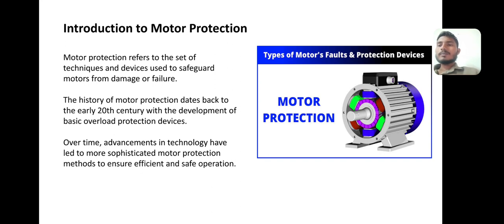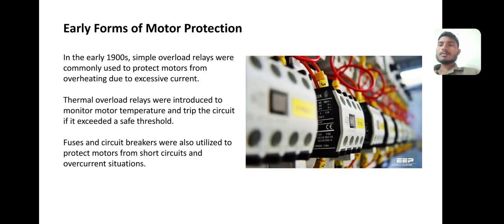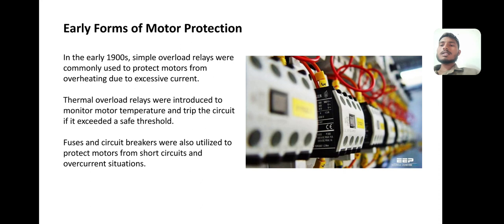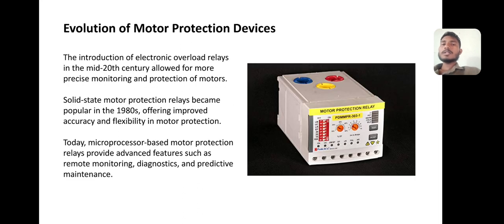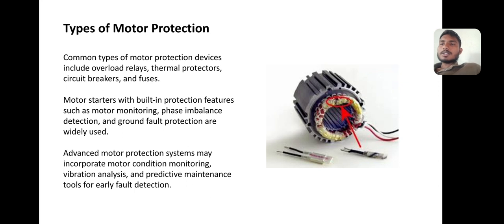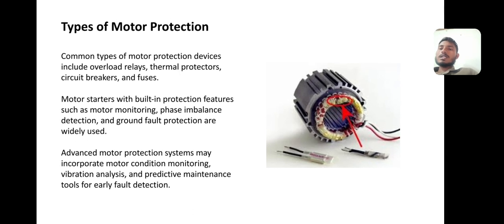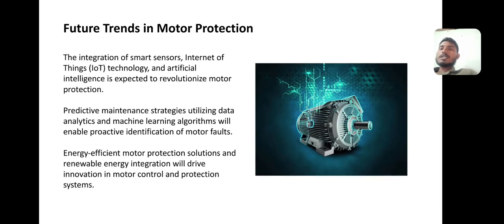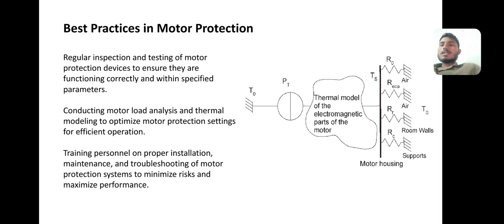25 May 2024